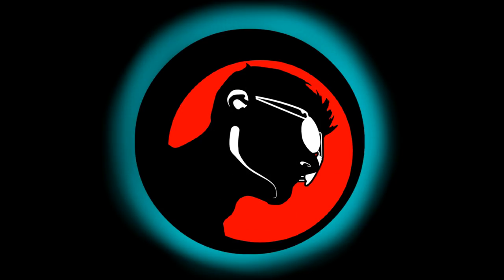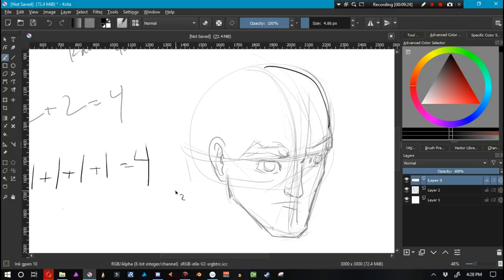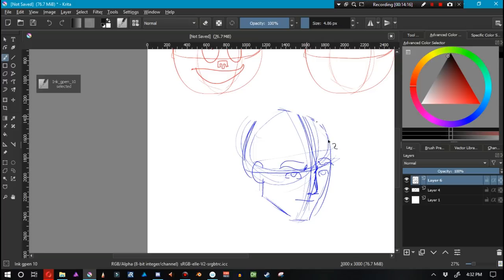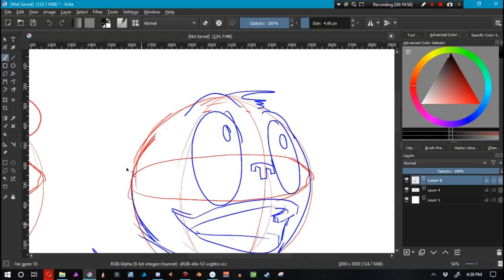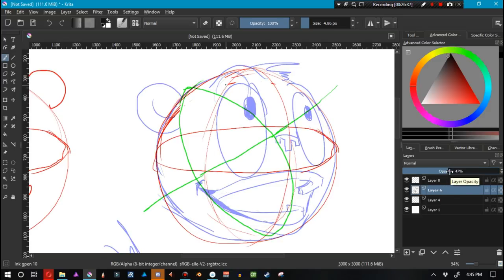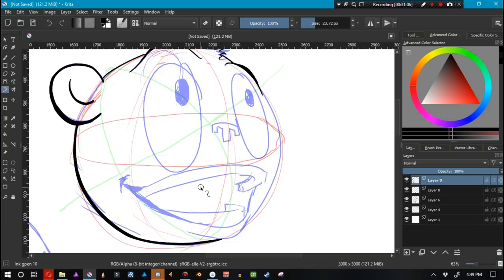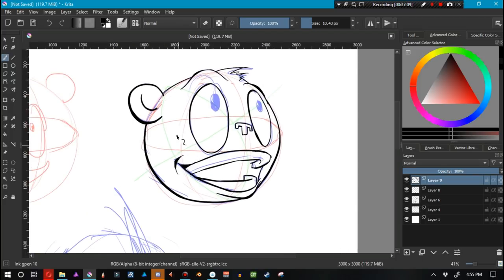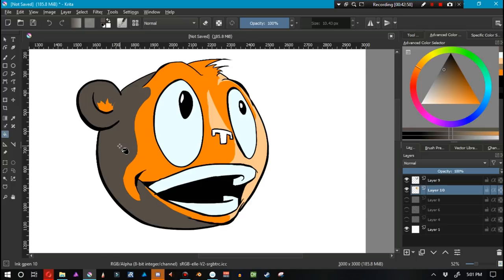Teach Me To Draw: The Importance Of A Sketch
If you are new to drawing or have been drawing for quite some time and still have not found yourself improving to the next level, this video is for you. Often times I see people sketching things out properly and then at the eve of actually accomplishing something great, they ignore the sketch and resume old habits. My hope is that this video will help people realize how long a drawing, even one as simple as a cartoon character takes, and how to accomplish the task with better results.